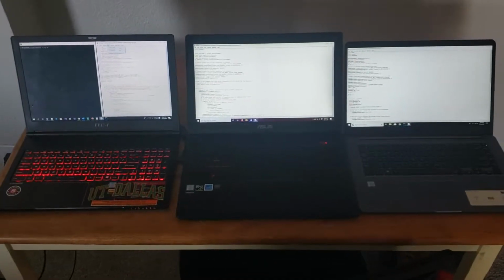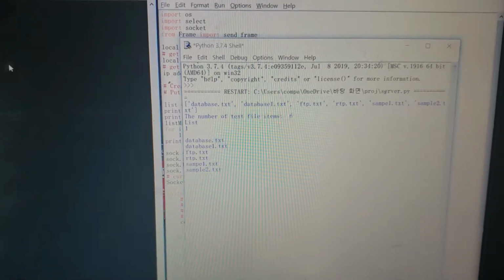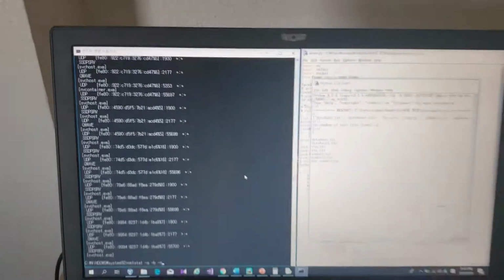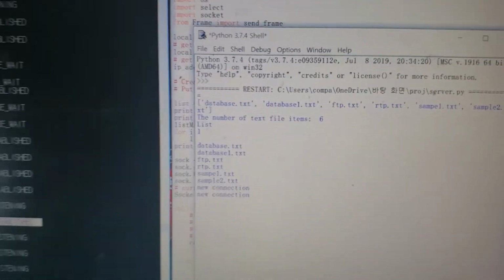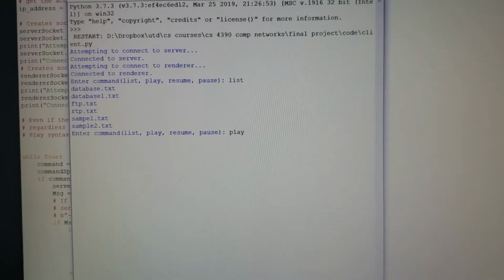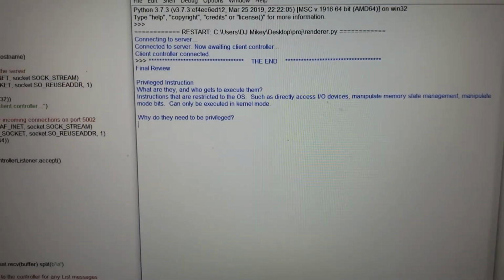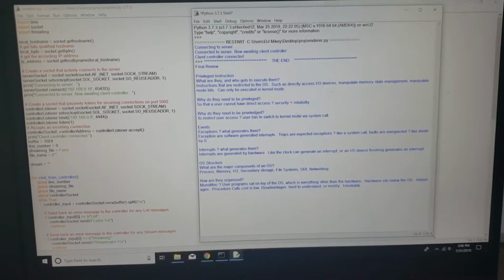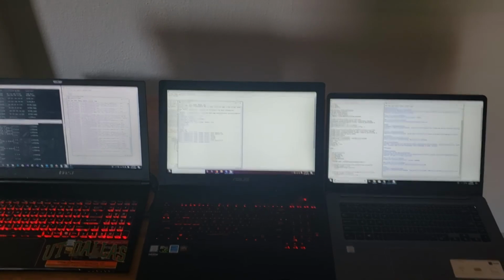Computer networks project